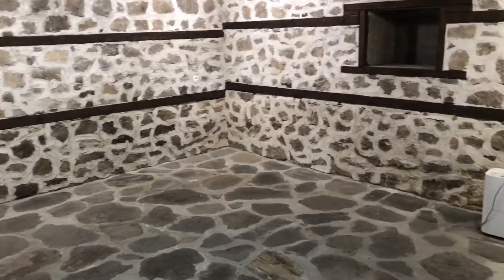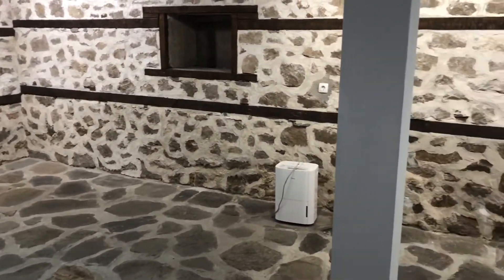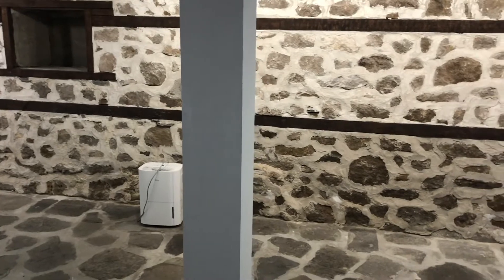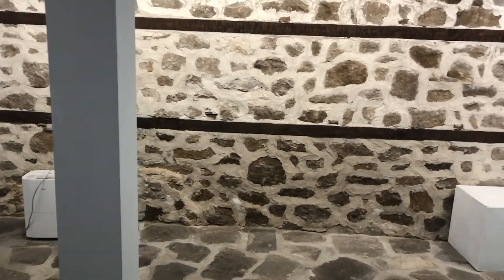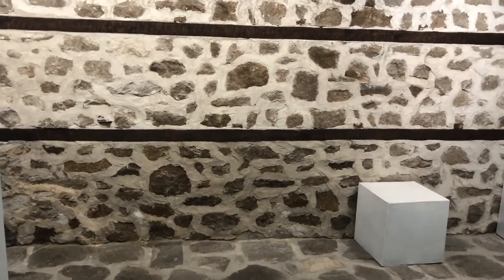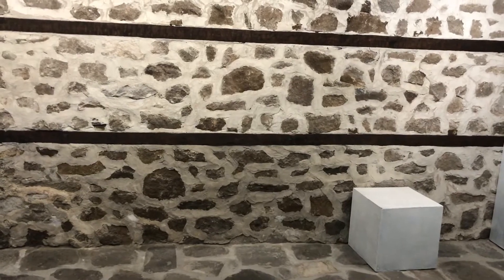Season 6. Day 6. Balabanov House. Pharmacy Museum. klianti House. Nedkovich House. Plovdiv.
walking in the old town lifestyle citybreak Old town houses. Balabanov House Pharmacy Museum klianti House Nedkovich House.